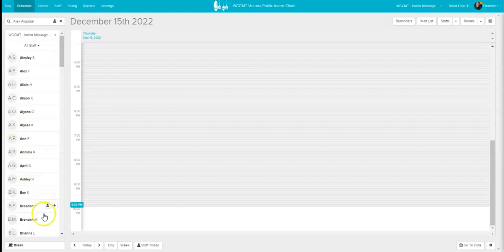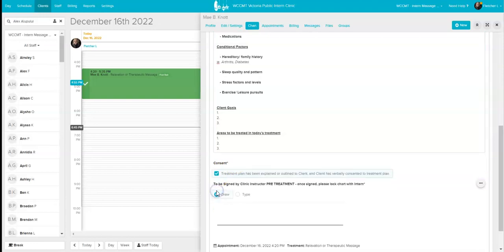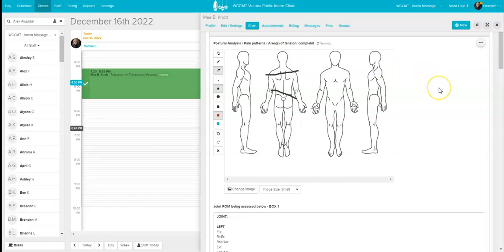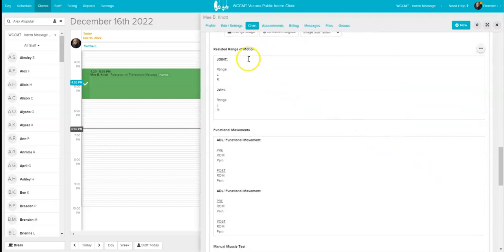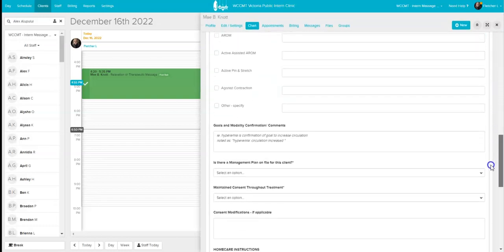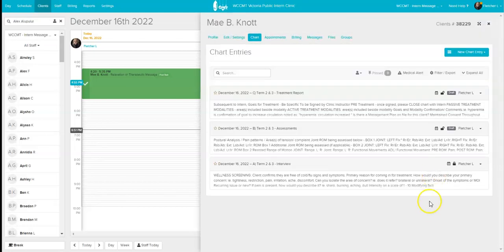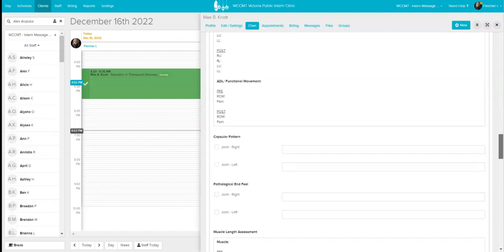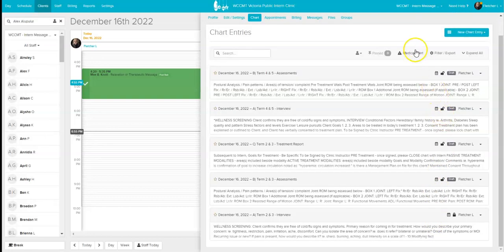WCCMT Clinic Internship- E Charting Tutorial 1 of 2